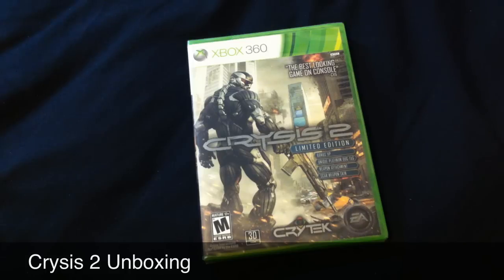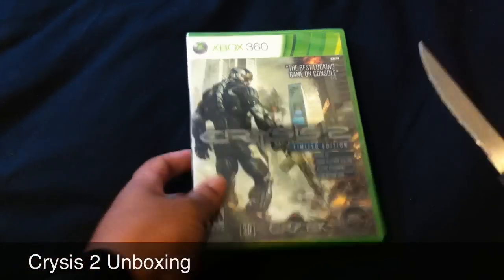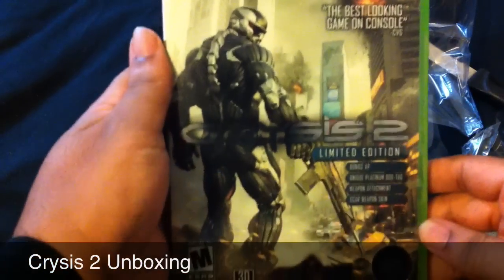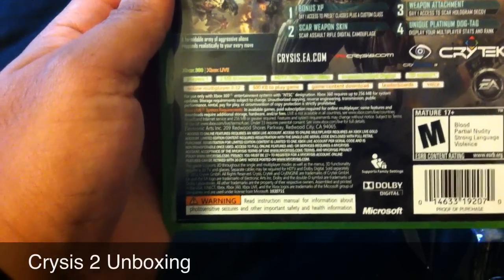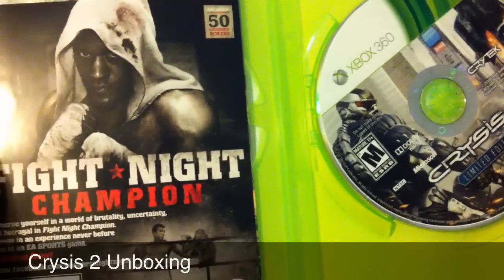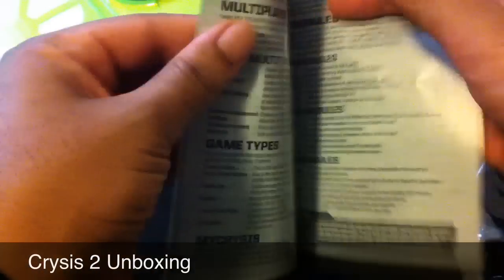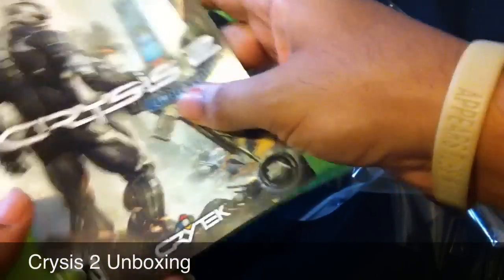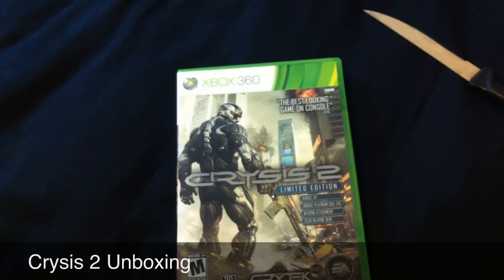Crysis 2 Limited Edition Unboxing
Found a copy of Crysis 2 early so I decided i'd upload a video of me unboxing it as well as campaign gameplay.